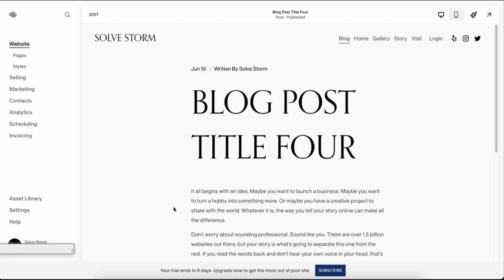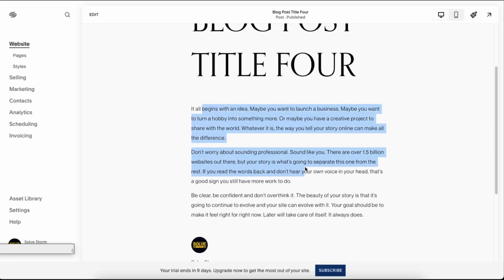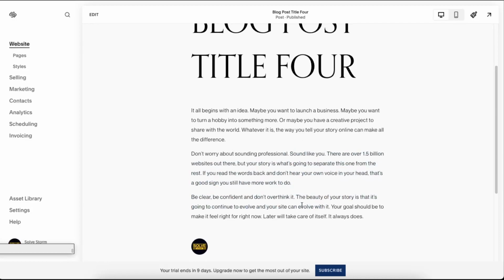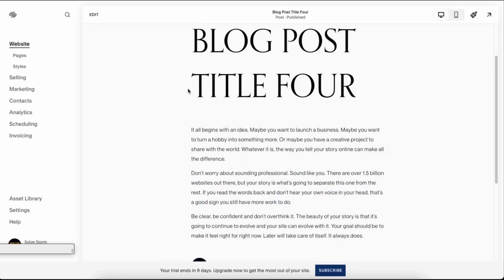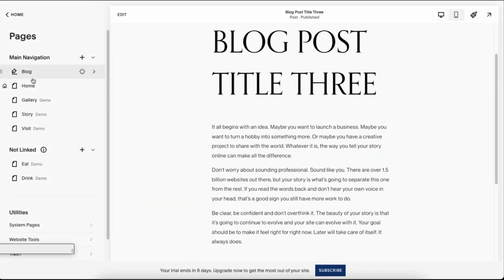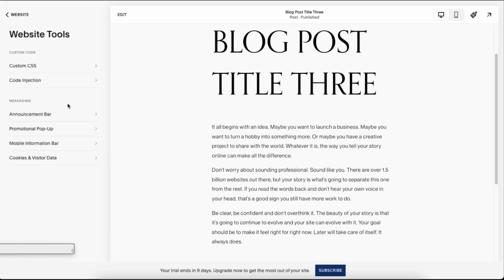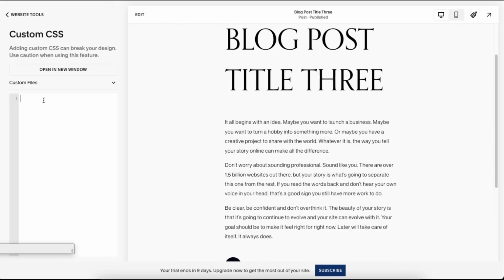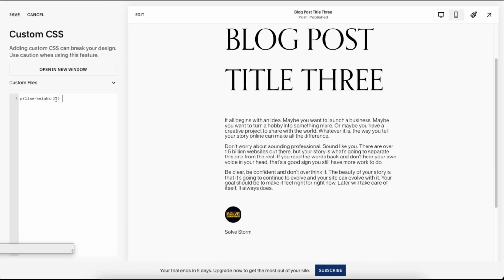How To Remove Space Between Text in Squarespace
In this video I show you How To Remove Space Between Text in Squarespace!